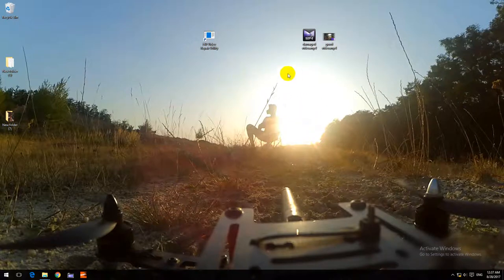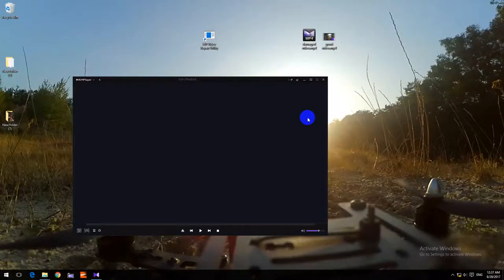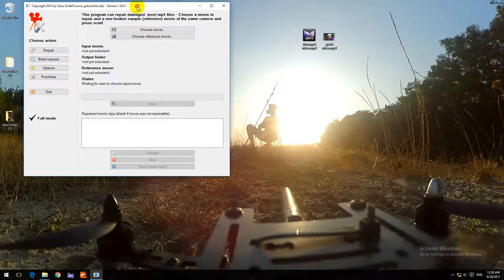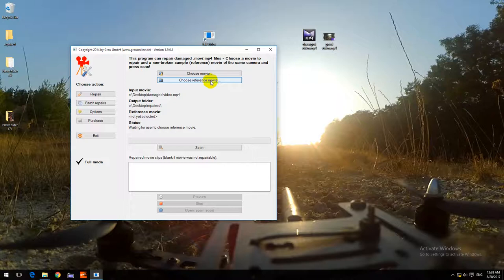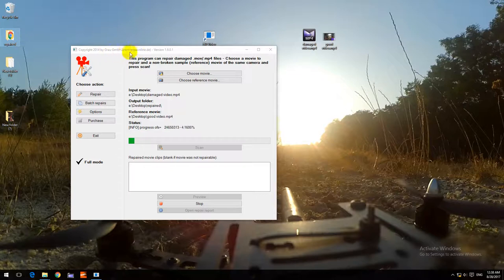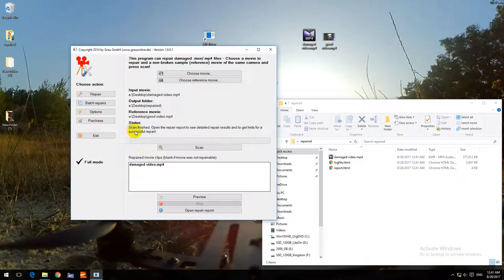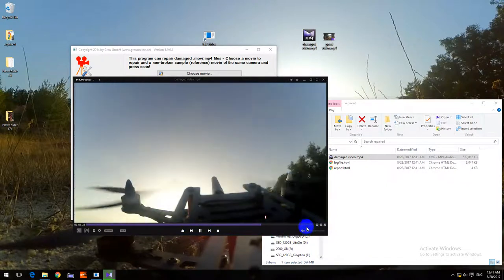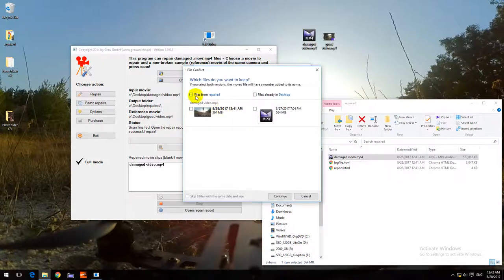Quadcopter crashed, MP4 video file is unreadable SOLUTION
Software used: HD Video Repair Utility